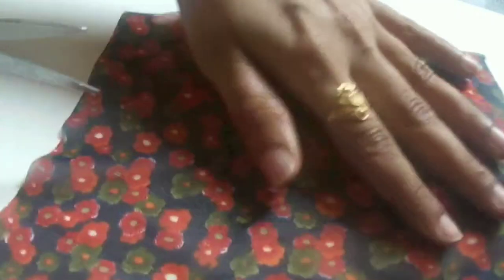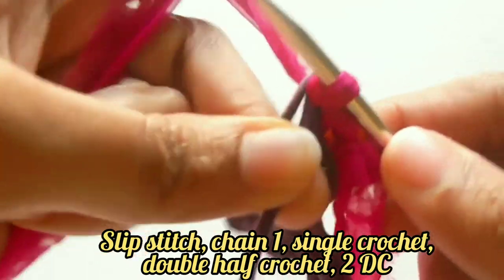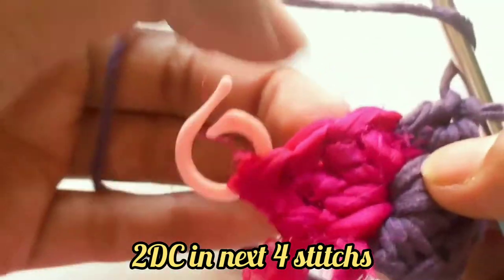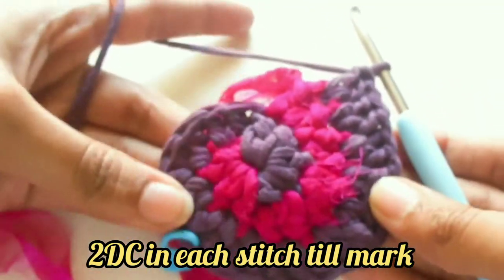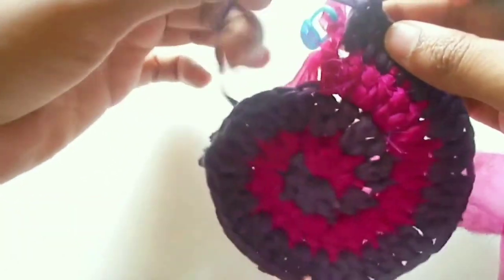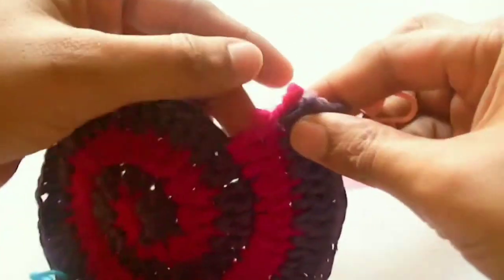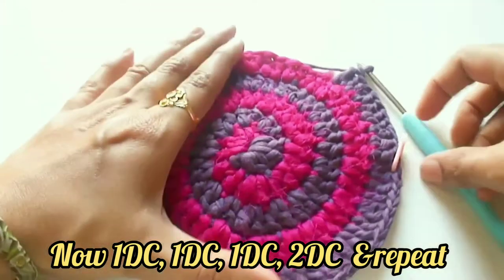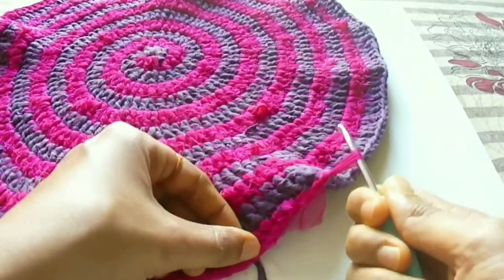How To Make Door Mat With Waste Clothes || crochet spiral crochettutorial #29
About : all about kesar's crochet craftivity is a youtube channel,where you will find videos on crochet and crafts
In today's tutorial you will learn how to Crochet
DOOR MAT
Crocheting Spiral Door Mat